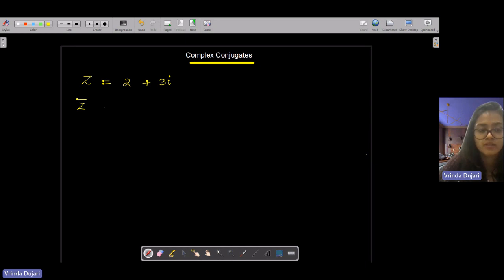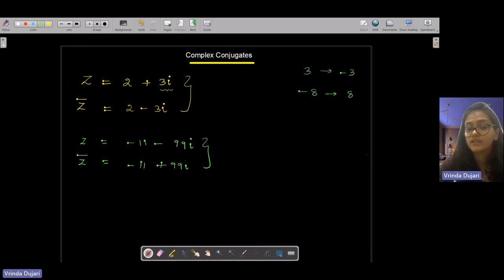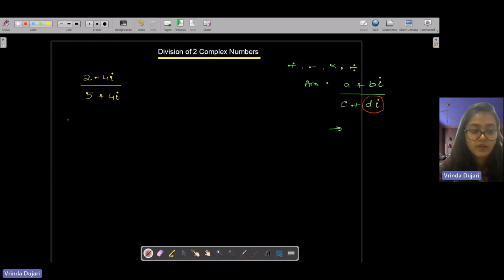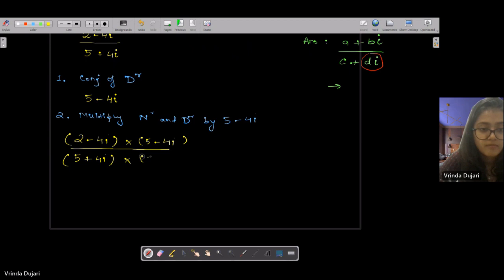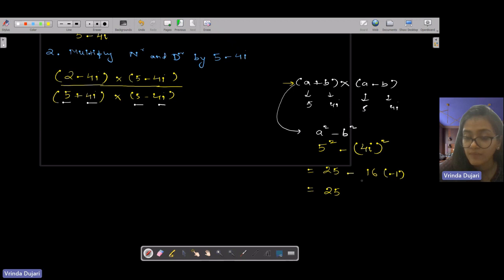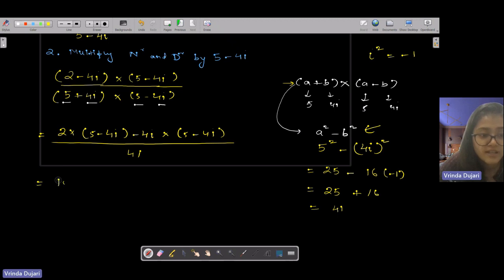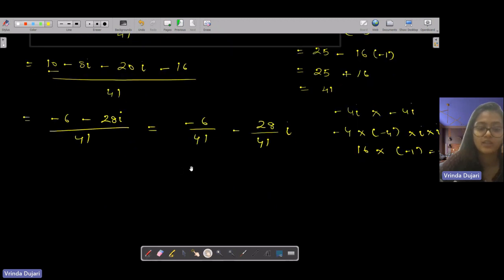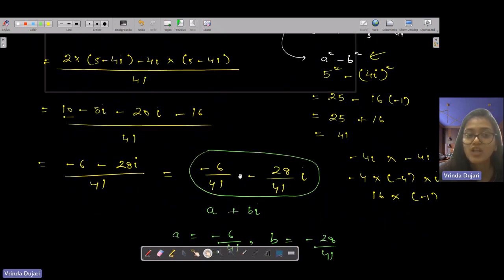You would not believe how simple it is to find Complex Conjugate & Division of 2 Complex Numbers!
Read the detailed blog on the Division of 2 Complex Numbers

Related queries -

multiplication and division of complex numbers in polar form